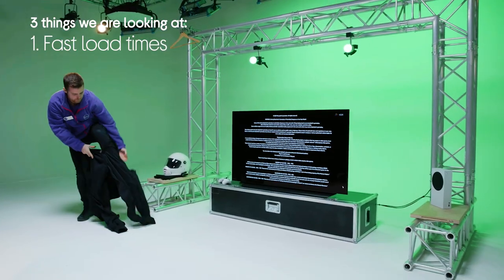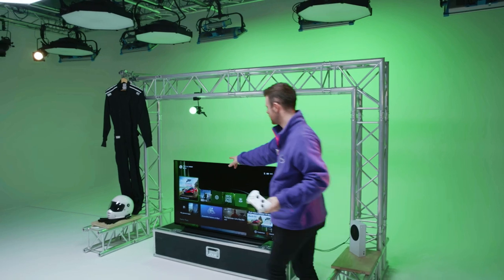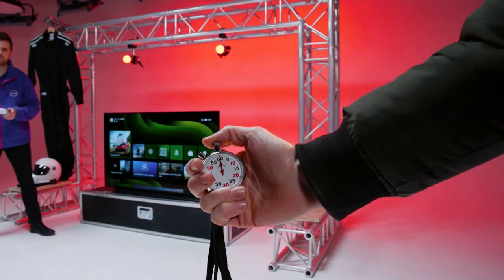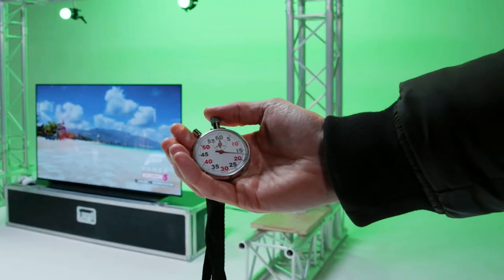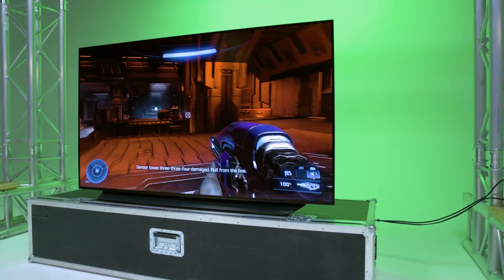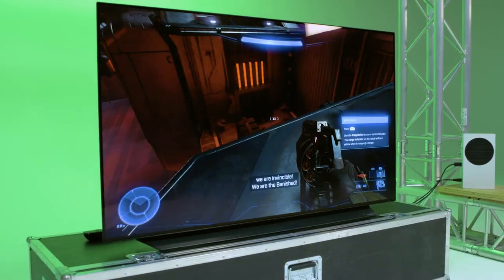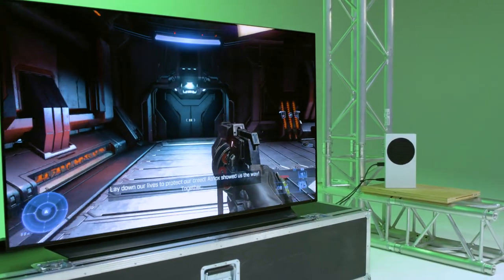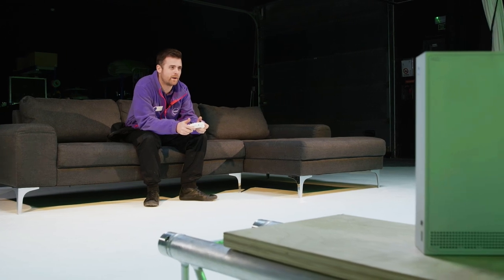Xbox Series S - Featured Tech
We take a look at Microsoft's Xbox Series S and explain why it should be part of your gaming set up.